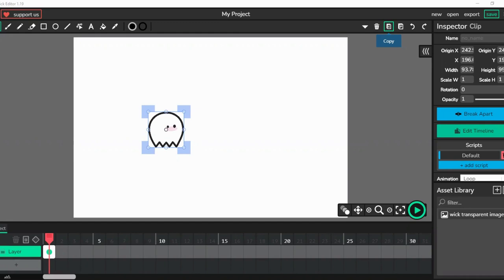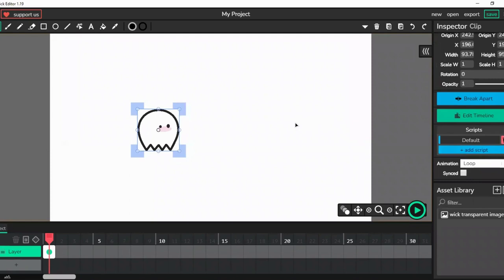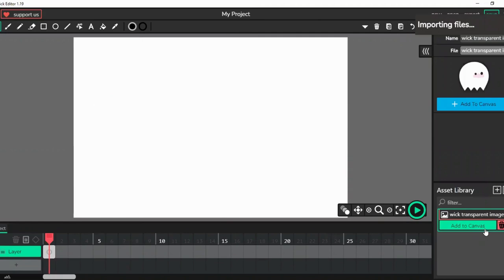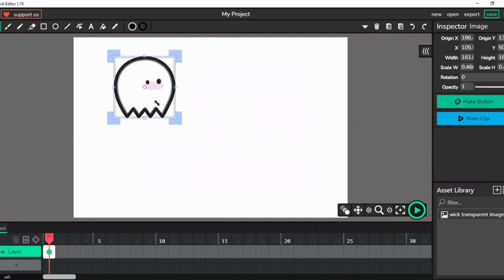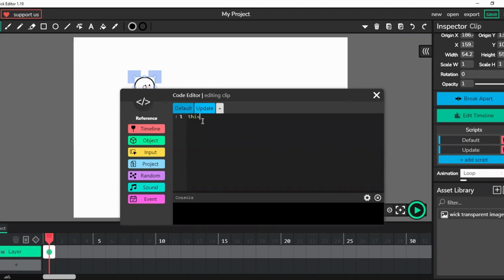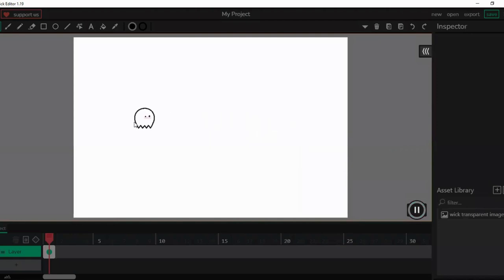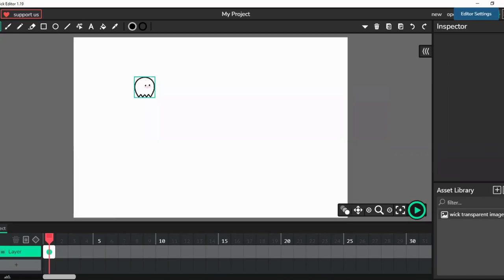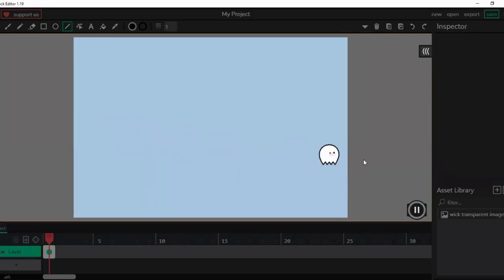Wick Editor: Follow My Mouse !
Hello everyone, in this video we saw on how to make a sprite follow your mouse under 5 minutes.Do recommend this video to people starting with game development and said it with your friends and family too ! This is a 1 year special video, and within 1 year we have gotten 2.1k views, 31 watch hours and 76 Subscribers!

Playlist Structure:
1.Follow My Mouse!
2.Tweening !
3.A short animation
4.Frame by Frame animation

Click on save when you want the sprite

Chapters:
Intro: 00:00-00:07